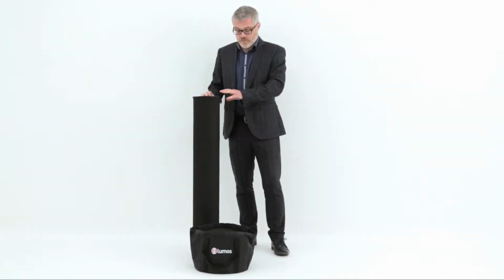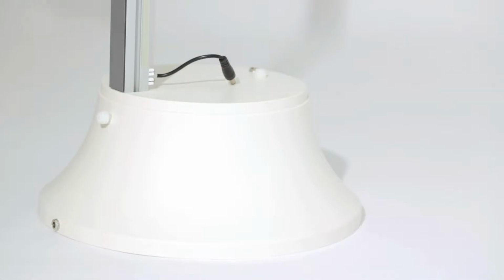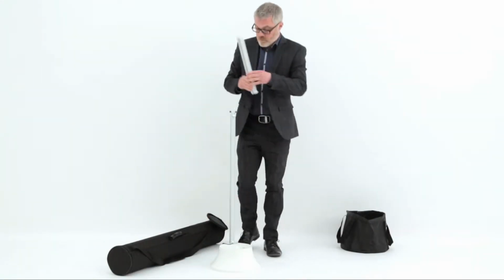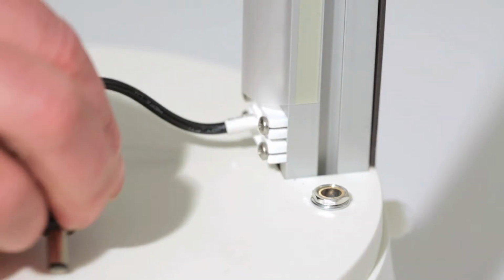Lumos Light Tower Demo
We make exhibiting easy!

Being professional exhibition creative problem-solvers, we understand the importance of delivering fast and effective results. Whether you need a single pull up banner or a complete bespoke exhibition stand we will have the right solution for you. Producing focused and powerful work in a strict creative sense, as well as offering manufacturing product know-how means, we literally take on projects from conception to completion.